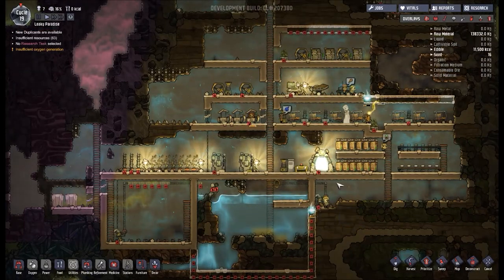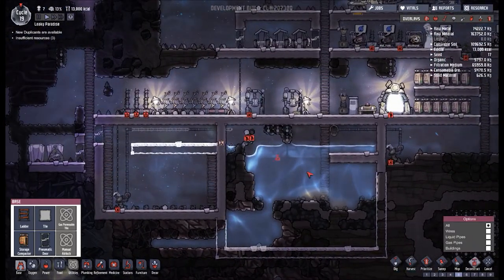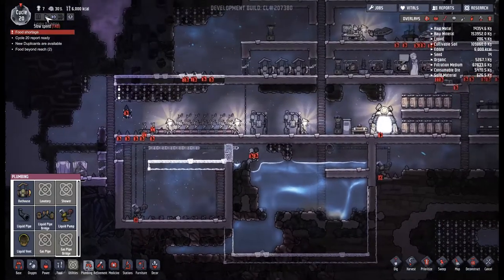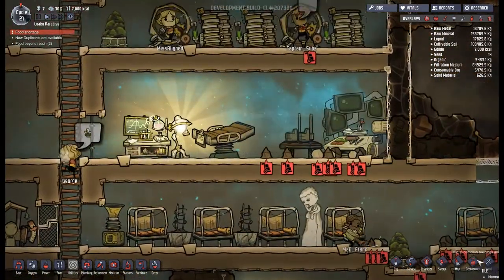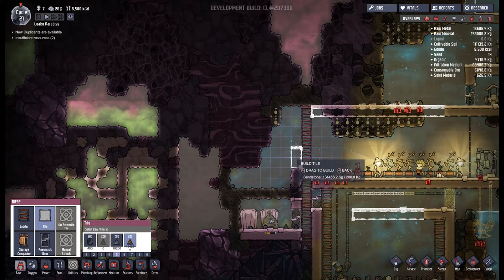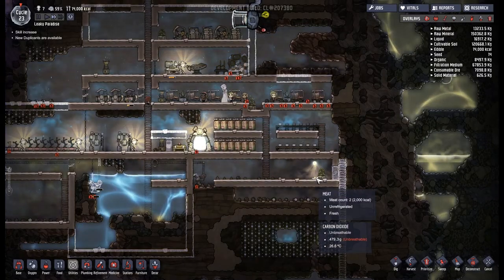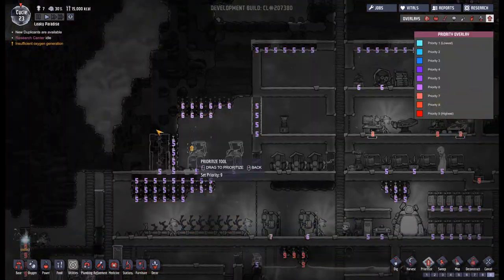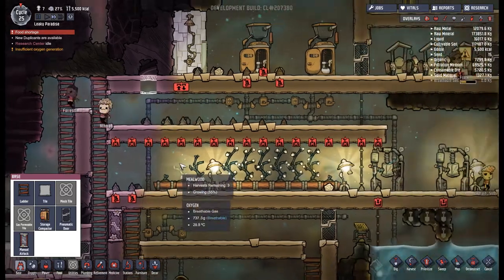Oxygen Not included - 4 - Just a little bit of plumbing